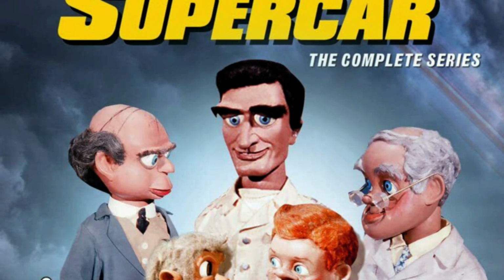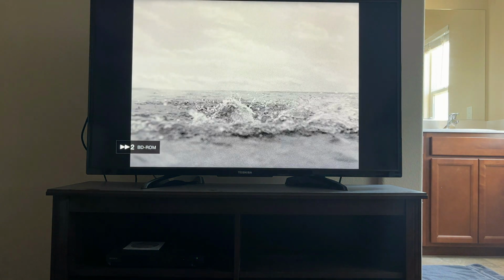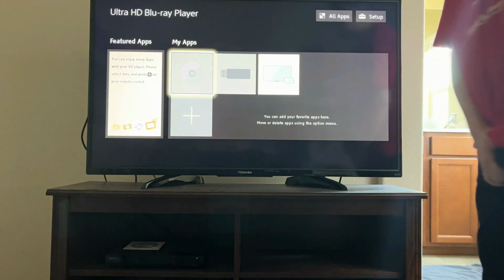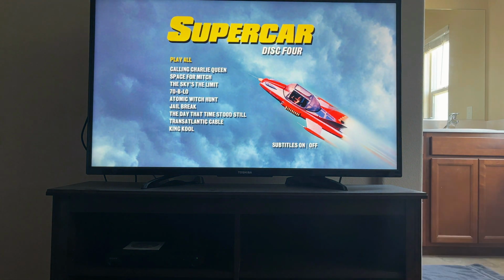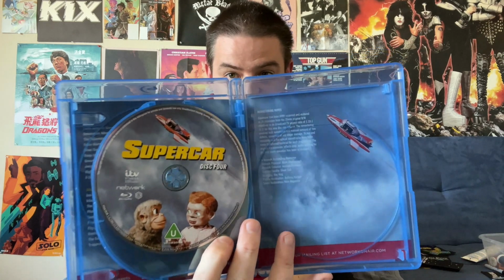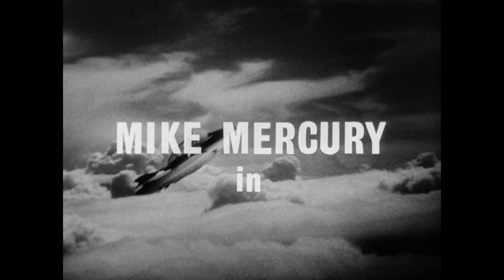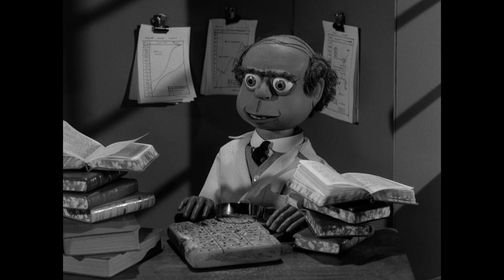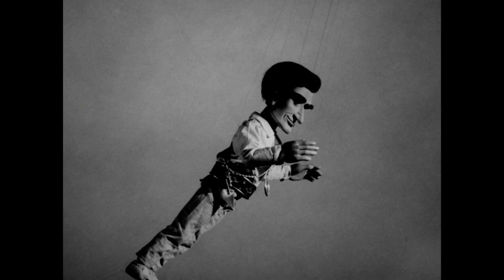Supercar Blu-ray Disc Set - The Complete Series Unboxing and Review! Gerry Anderson Supermarionation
My review for this Supercar Blu-ray set, which WILL work in American players despite being listed as Region B Locked.